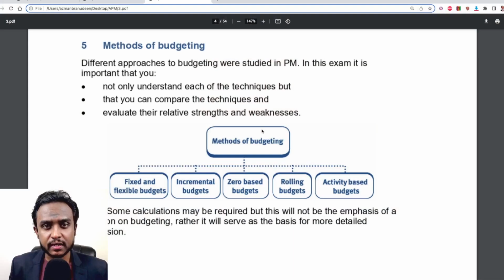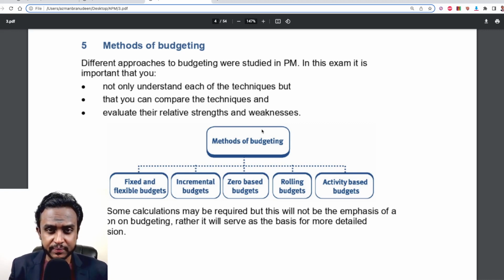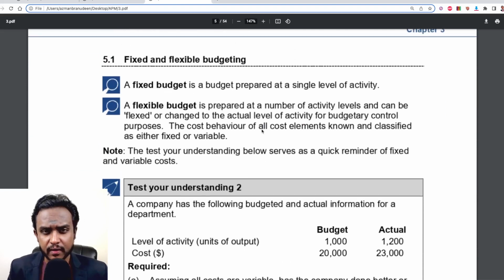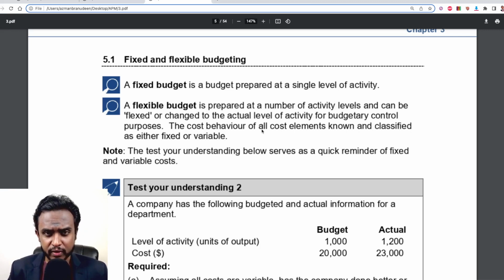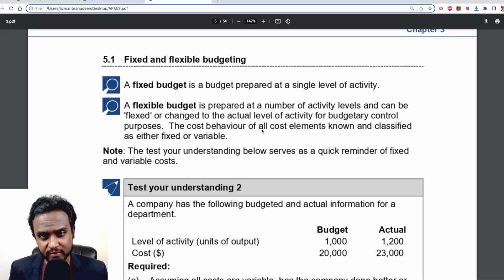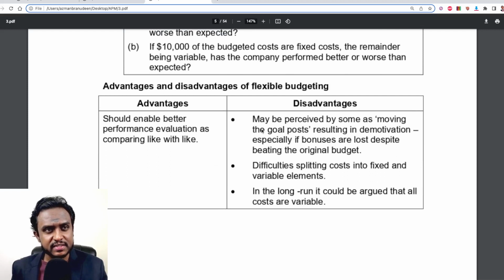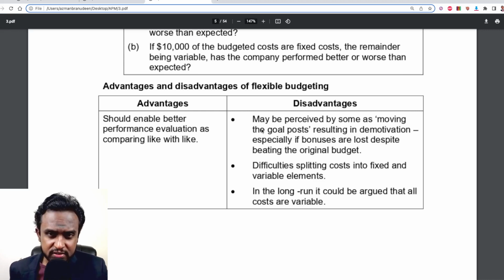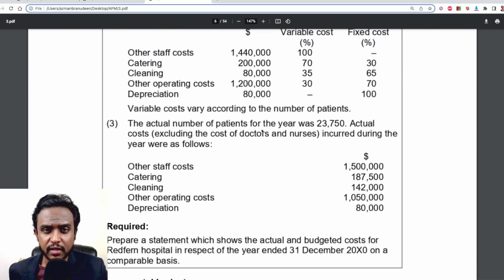Flexible Budgeting | Understanding Modern Business Management